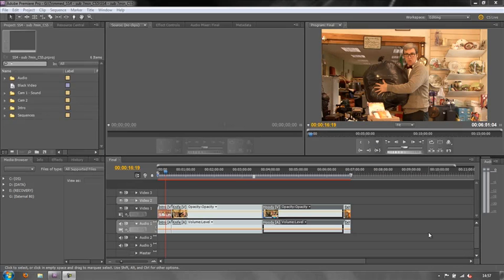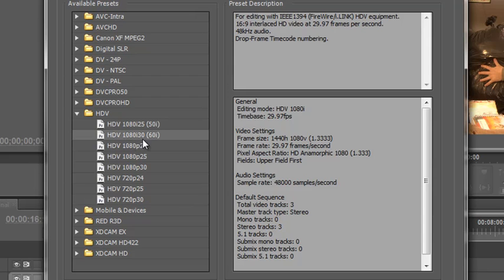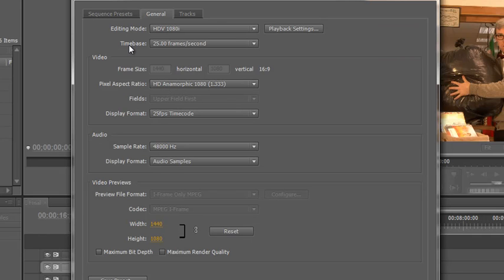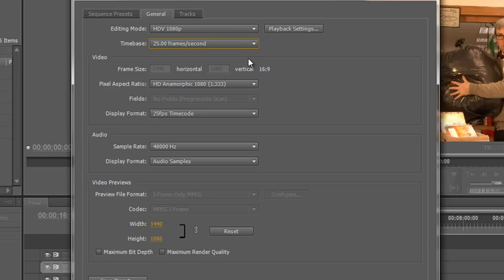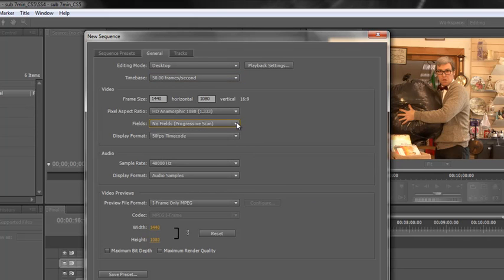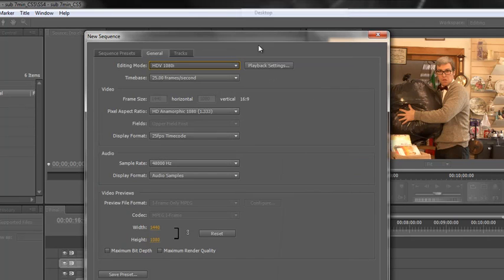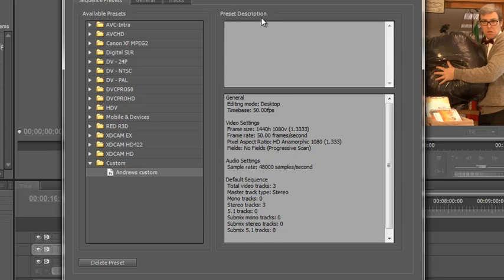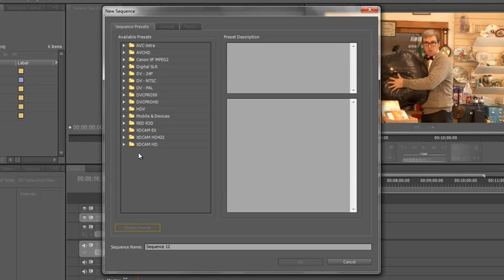Creating a Custom Sequence 1: Using the Numbers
At some point in your video editing career, someone will come to you with footage that is non-standard in some way or other and ask you to deal with it! In this simple tutorial Andrew Devis shows how to create sequences that don't rely on the standard presets that ship with Premiere Pro so that you can deal with that non-standard footage quickly and simply without pulling all your hair out first!